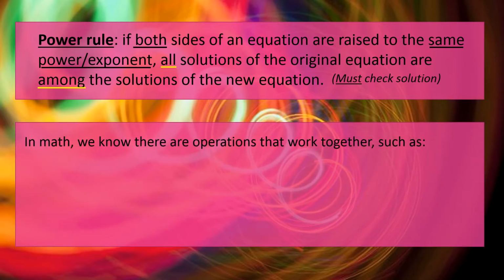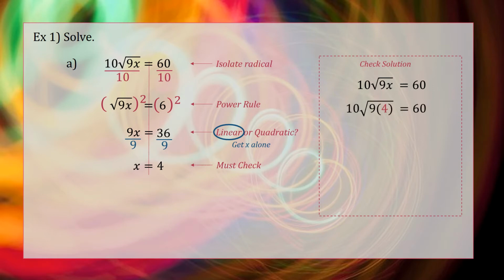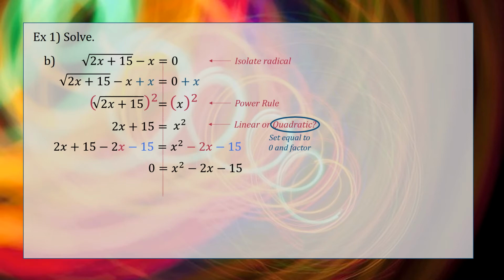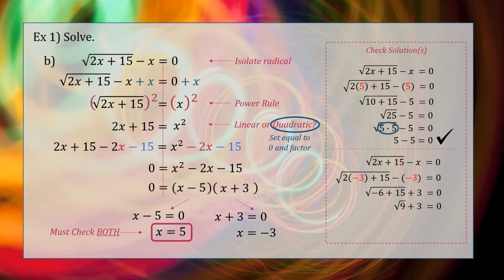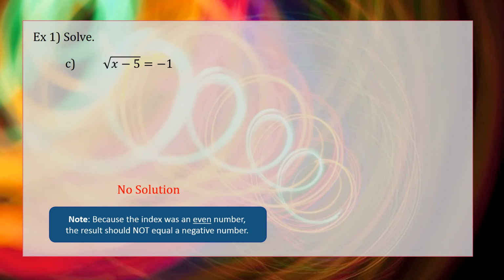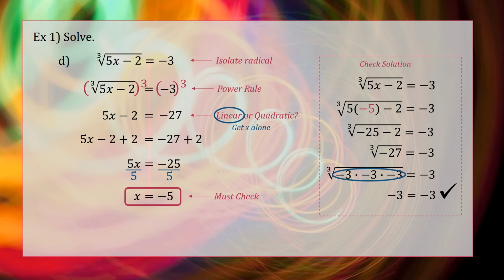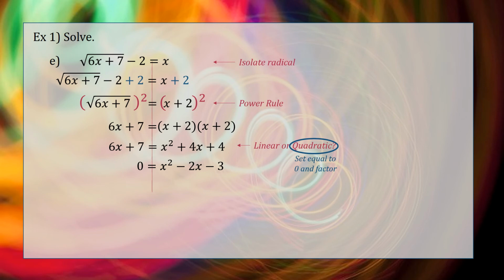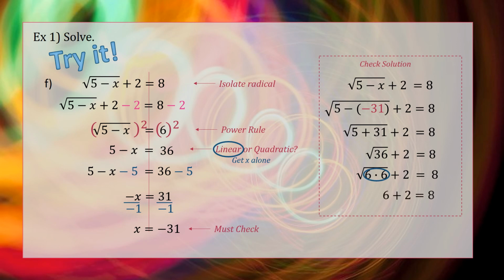Solving Radical Equations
This video is about what happens when you  have an equation and your variable is trapped under the radical.